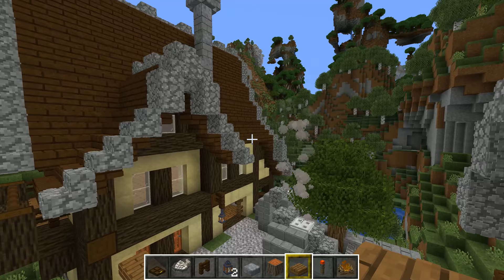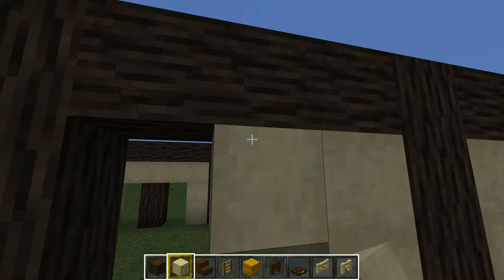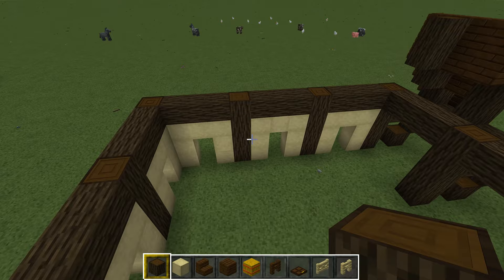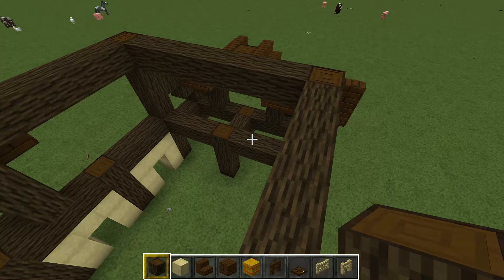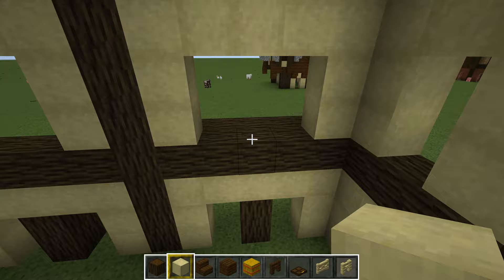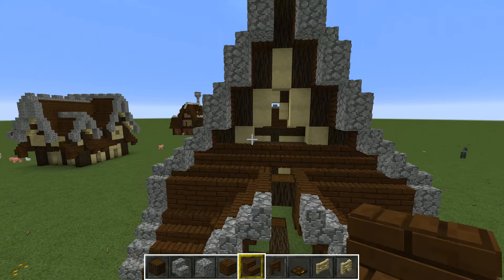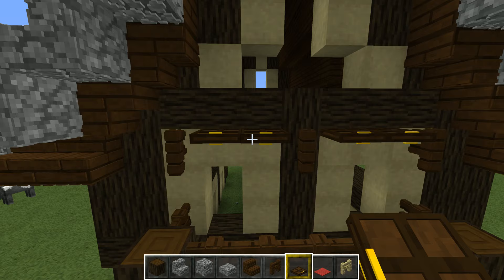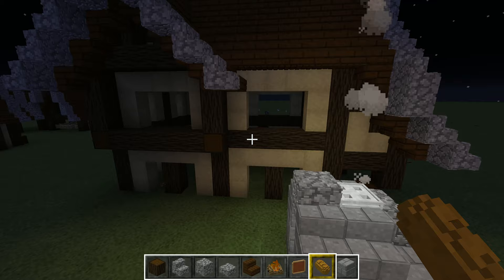Minecraft - Gundahar Tutorials - Dark Medieval Bakery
Each city needs one of these points of interest: A bakery. Close to the water with plenty of room to bake your breads. Declicious!

Material you will roughly need:
- 5 Stacks of Dark Oak Log
- 2 Stacks of Cobblestone
- 1 Stack of Oak Log
- 2 Stacks of Birch Log
- 1 Stack of Stone Bricks